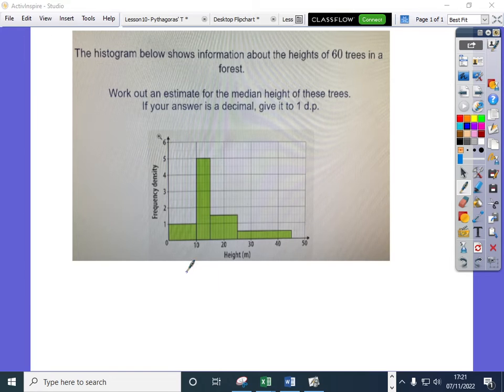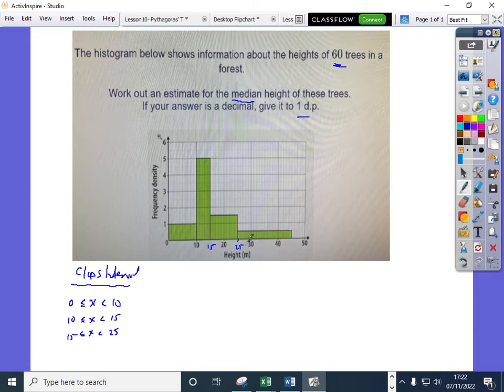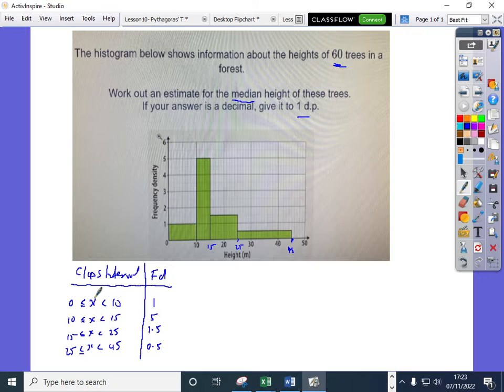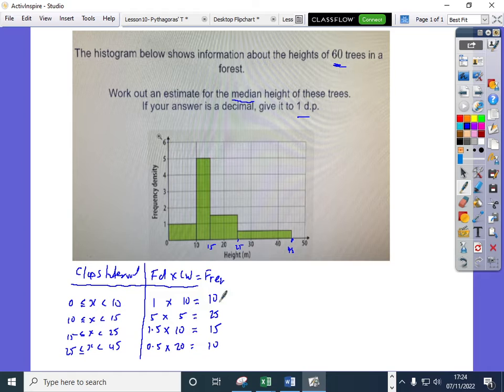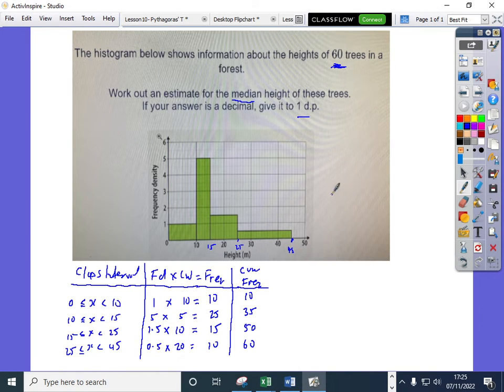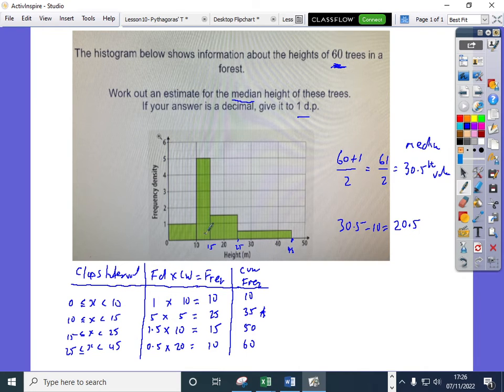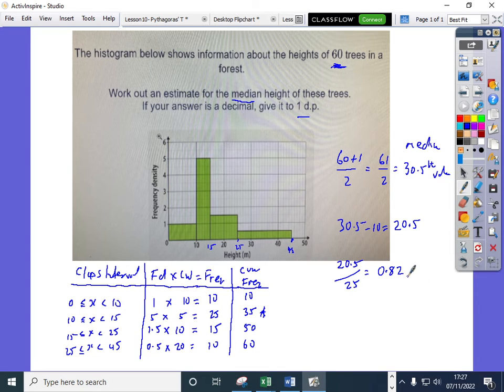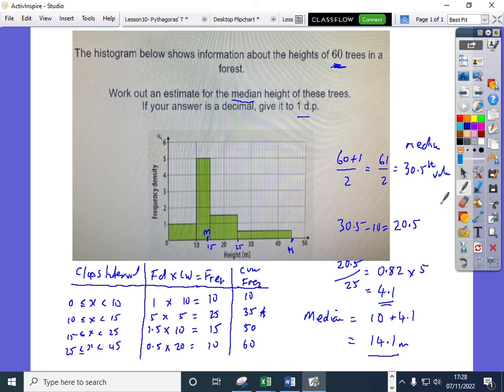GCSE Finding Median from Histogram